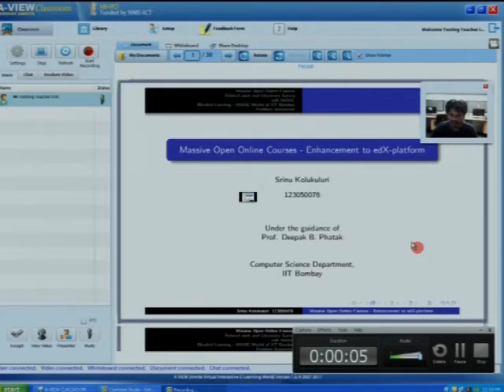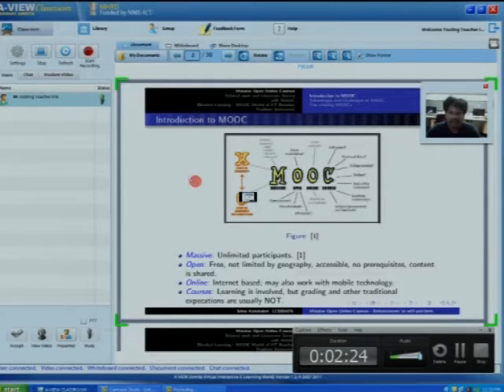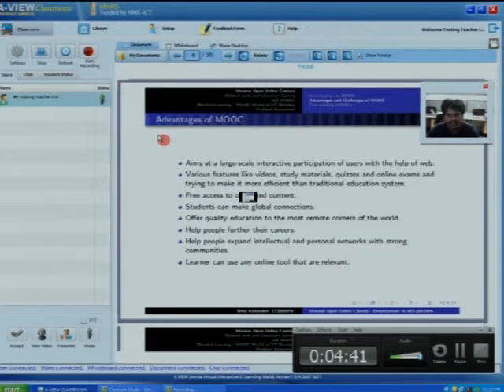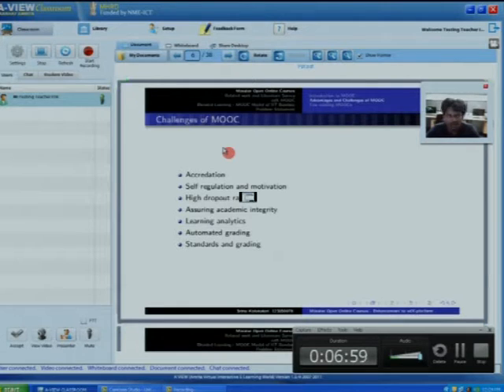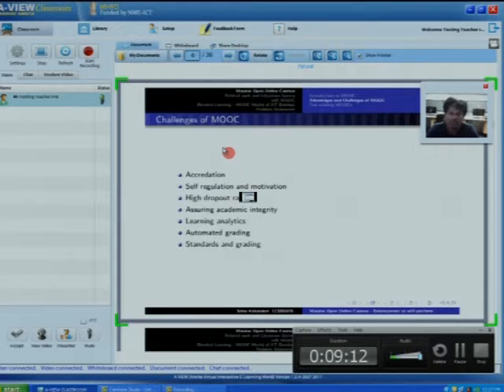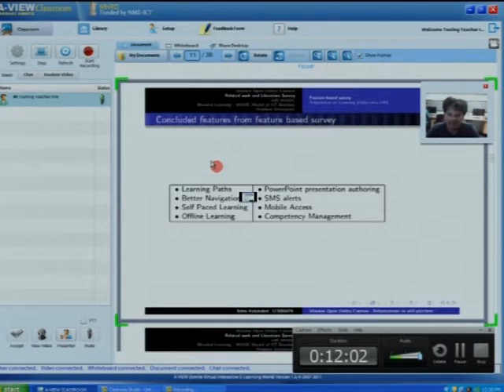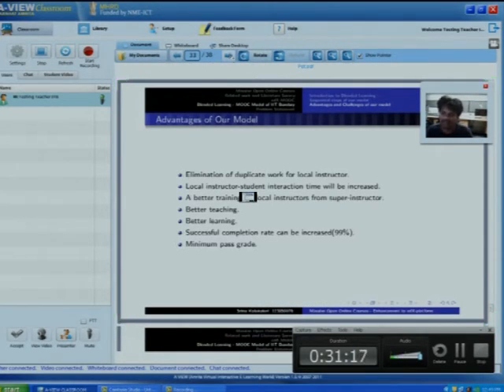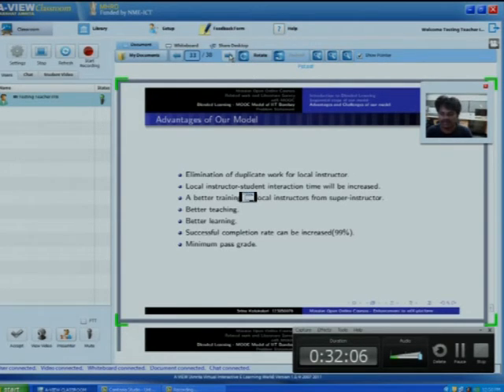L8 Massive Open Online Course Enhancement to edx Platform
Mr. Srinu Kolukuluri Presents Massive Open Online Course Enhancement to edx Platform  Under the guidance of Prof. Deepak B. Phatak.
The outline of the Presentation is Massive Open Online Courses,Related work and Literature Survey,edX-MOOC,Blended Learning - MOOC Model of IIT Bombay and Problem Statement.